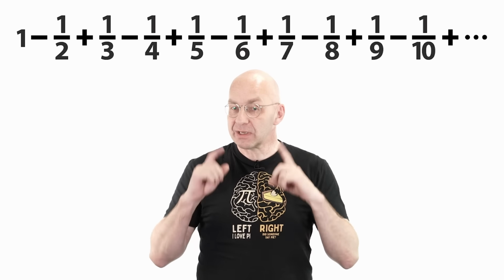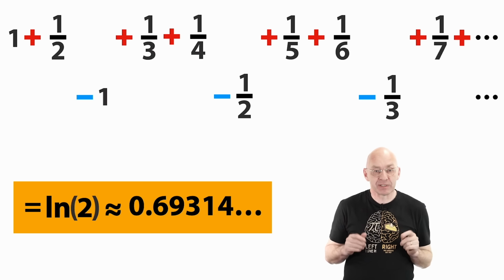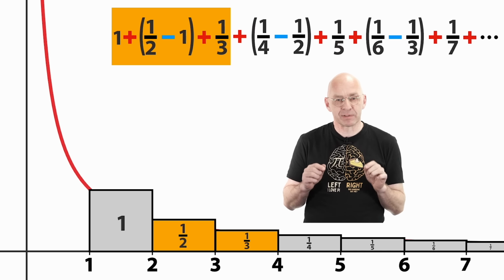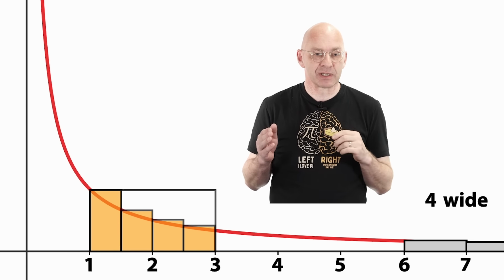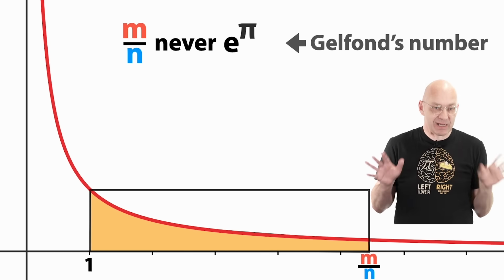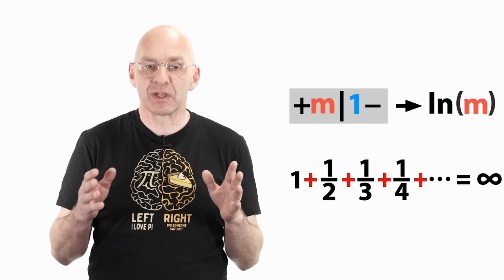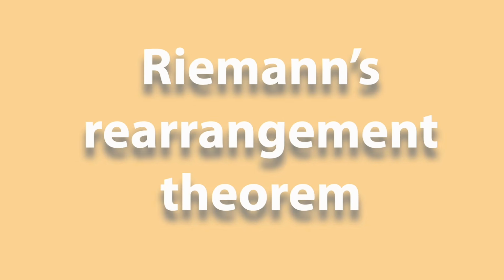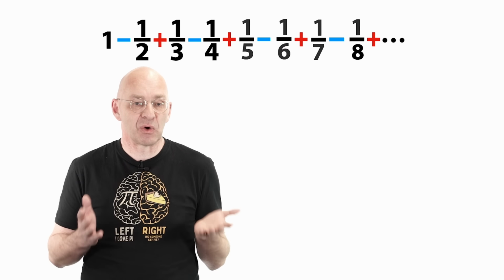The best A – A ≠ 0 paradox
This video is about a new stunning visual resolution of a very pretty and important paradox that I stumbled across while I was preparing the last video on logarithms.

00:00 Intro
00:56 Paradox
03:52 Visual sum = ln(2)
07:58 Pi
11:00 Gelfond's number
14:22 Pi exactly
17:35 Riemann's rearrangement theorem
22:40 Thanks!

Riemann rearrangement theorem.
This page features a different way to derive the sums of those nice m positive/n negative term arrangements of the alternating harmonic series by expressing H(n) the sum of the first n harmonic numbers by ln(n) and the Euler–Mascheroni constant. That could also be made into a very nice visual proof along the lines that I follow in this video

Gelfond's  number
e^π being approximate equal to 20 + π may not be a complete coincidence after all:
There's actually a sort-of-explanation for why e^π is roughly π+20. If you take the sum of (8πk^2-2)e^(-πk^2), it ends up being exactly 1 (using some Jacobi theta function identities). The first term is by far the largest, so that gives (8π-2)e^(-π)≈1, or e^π≈8π-2. Then using the estimate π≈22/7, we get e^π≈π+(7π-2)≈π+20.  I wouldn't be surprised if it was already published somewhere, but I haven't been able to find it anywhere. I was working on some problems involving modular forms and I tried differentiating the theta function identity θ(-1/τ)=√(τ/i)*θ(τ). That gave a similar identity for the power series Σk^2 e^(πik^2τ). It turned out that setting τ=i allowed one to find the exact value of that sum.
(@kasugaryuichi9767) I don't know if it's new, but it's certainly not well known. To quote the Wolfram MathWorld article "Almost Integer": "This curious near-identity was apparently noticed almost simultaneously around 1988 by N. J. A. Sloane, J. H. Conway, and S. Plouffe, but no satisfying explanation as to "why" e^π-π≈20 is true has yet been discovered."

Ratio of the number of positive and negative terms
It's interesting to look at the patterns of positive & negative terms when rearranging to Pi.  We always only use one negative term before we switch.
The reason for this is that Gelfond's number is approximately equal to 23. It turns out that if an arrangement of our series has the sum pi, then the ratio of the numbers of positive to negative terms in the finite partial sums of the series converges to Gelfond's number. This is just one step up from what I said about us being able to get arbitrarily close to pi by turning truncations of the decimal expansion of Gelfond's number into fractions. Similarly for other target numbers. For example, to predict what the repeating pattern for e is, you just have to calculate e^e :)

@penguincute3564  thus ln(0) = negative infinity (referring to +0/1-)

Bug report: At the 1:18 mark, I say minus one sixth when I should have just said one sixth.

T-shirt: Pi Day Left Vs Right Brain Pie Math Geek T-Shirt

Burkard